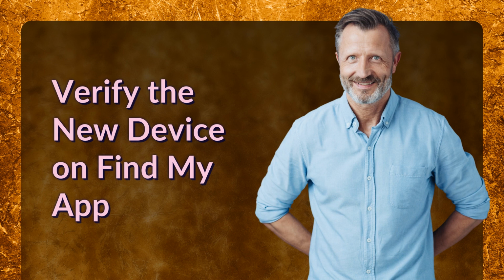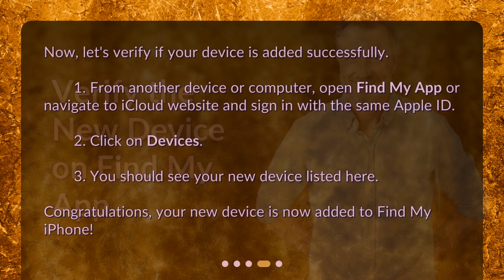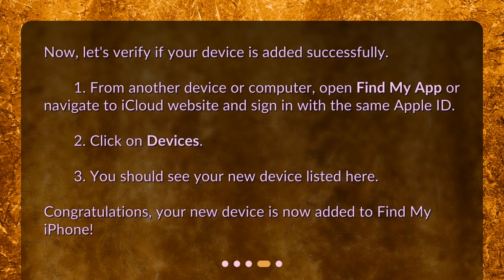How do I add a new device to Find My iPhone?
How to Add a New Device to Find My iPhone • Learn how to easily add a new device to Find My iPhone and keep track of all your devices. This step-by-step tutorial will guide you through the process of setting up your Apple ID, activating Find My iPhone, and verifying the new device on the Find My App. Don't miss out on this essential feature that can help you locate your lost devices.

00:00 • How do I add a new device to Find My iPhone?
00:20 • Ensure Your Apple ID is Set Up on Your Device
00:51 • Activate Find My iPhone on Your Device
01:13 • Verify the New Device on Find My App